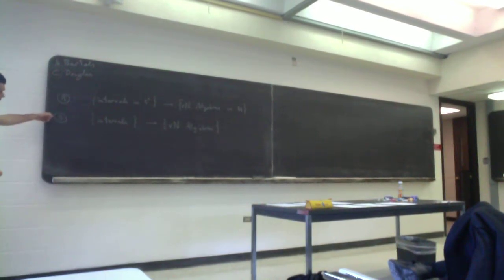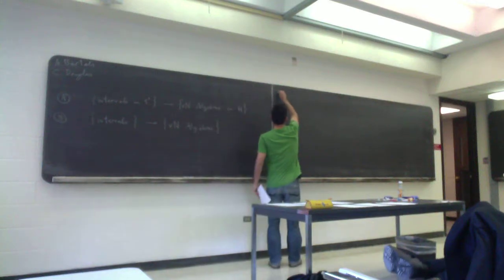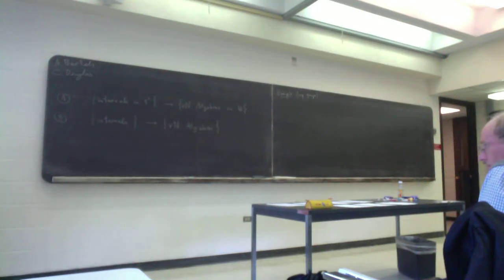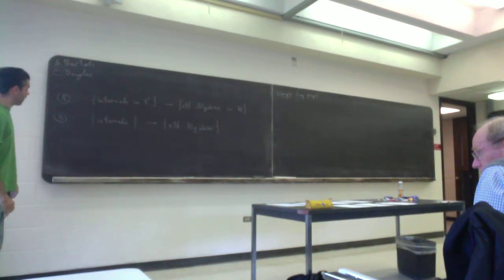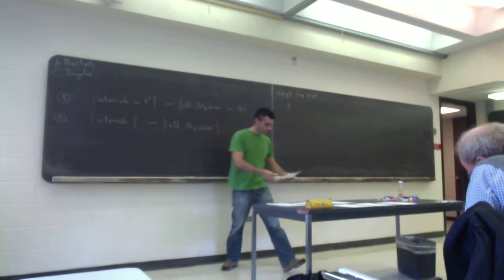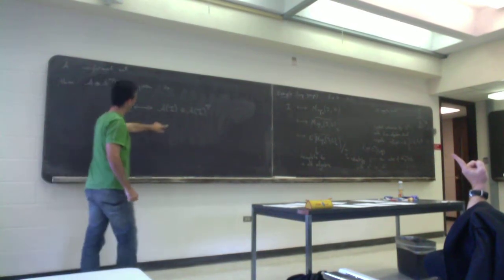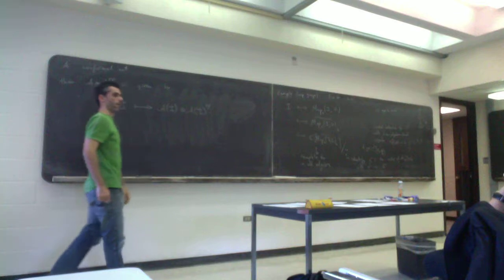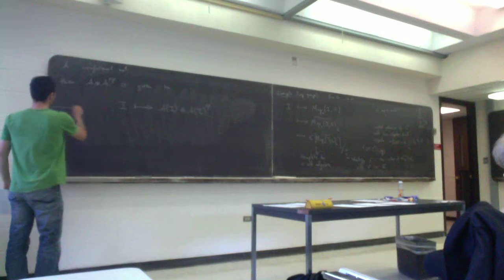Andre Henriques, Fusion of Defects, Shanks Workshop on CFT, 20111029